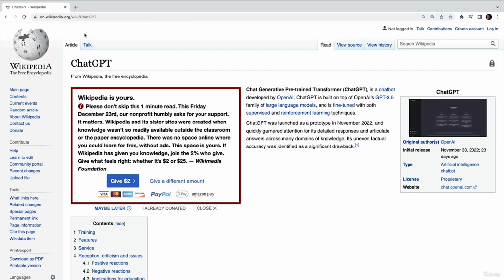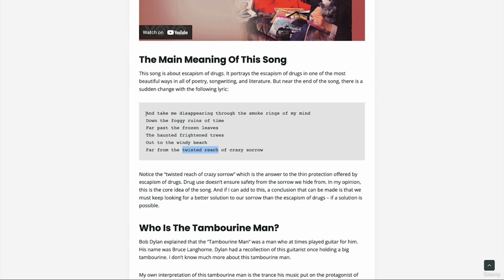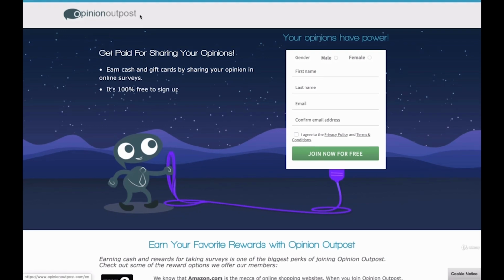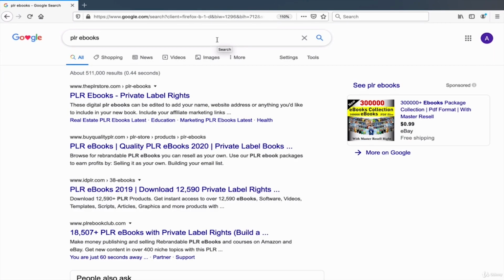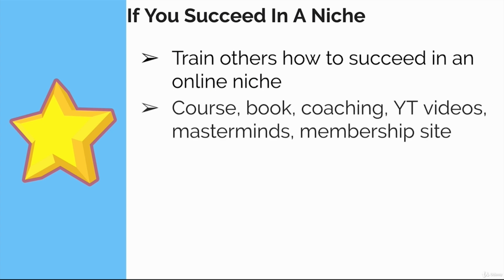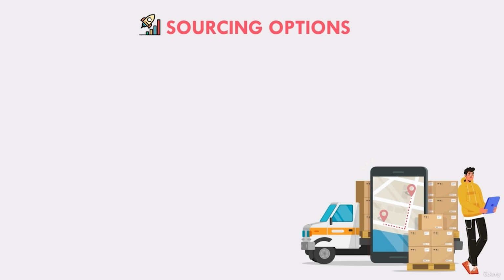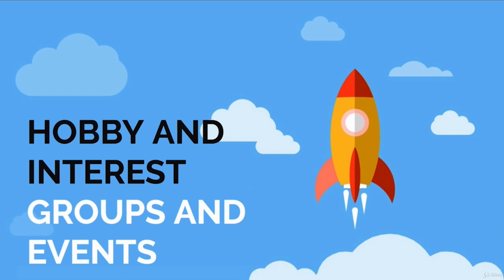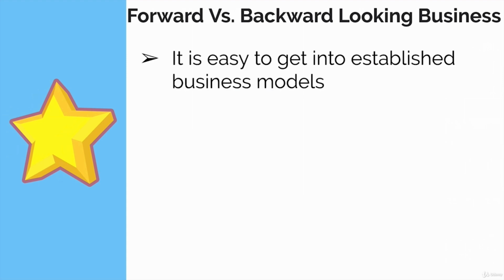Secrets to Making $$$ Online in the Future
23 ways to make money online in 2023,
23 easy ways to make money online in 2023,
20 ways to make money online 2022,
how to make money online in 2023,
best ways to make money online in 2023,
make money online in 2023,
2023 ways to make money,
how can i make money online 2022,
how to make money online 2022 on youtube,
5 ways to make money online 2022,
10 ways to make money online 2022,
making money online in 2023,
how to earn money online in 2023,
2022 ways to make money online,
make money online 2022 worldwide,
ways to make money in 2023,
how to make money online 2022 real,
legit way to make money online 2022,
20 ways to make money online,
10 best ways to make money online 2022,
3 best ways to make money online in 2022

hit likes.

lots of  ❤️Earn Money Online23 Ways To Make Money Online In 2023coursemoney courseonline money course

2023
23 Ways
23 Ways To Make Money Online In 2023
Earn
Earn Money Online
Money
Money Online In 2023
Online
course
money course
online money course